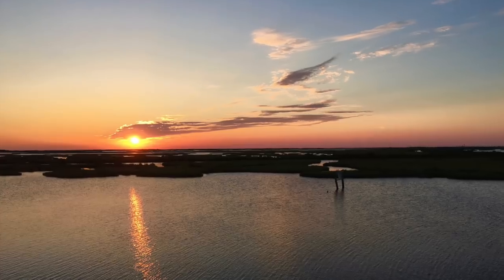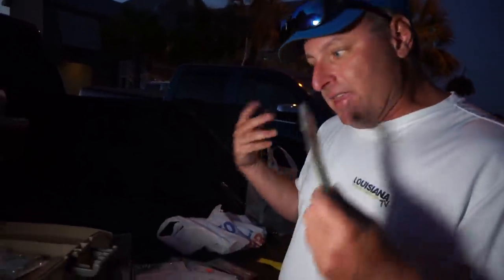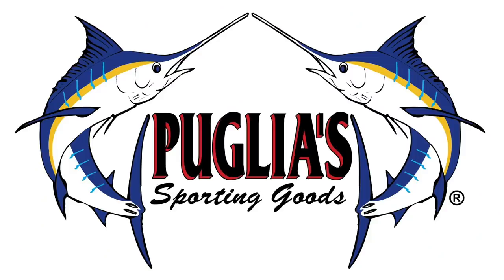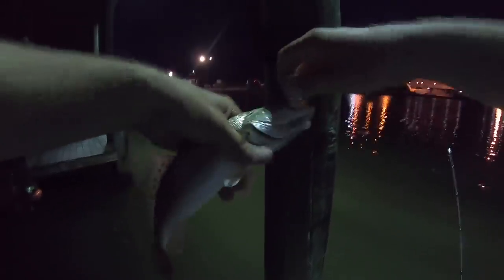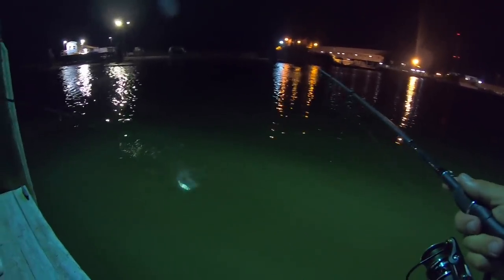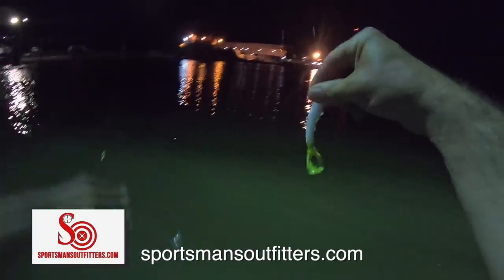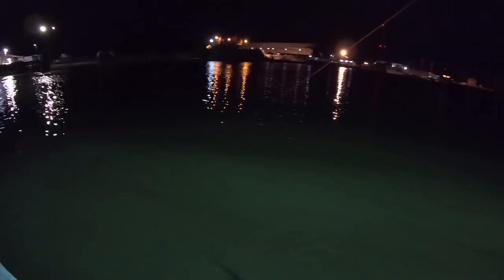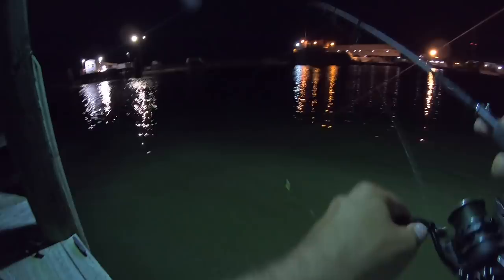WAYLAYING speckled trout after dark under lights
Speckled trout that are scattered to the four winds during the day congregate under lights when the sun sets and darkness rules the world. They come to feast on hapless shrimp and baitfish, using the lights to silhouette their prey and filling their bellies to the point of bursting.

While staying at Pointe Fourchon for a media event last week, Marsh Man Masson and Louisiana Outdoor Adventures television host Kevin Ford moseyed to some over-water lights in the neighborhood's canal system to see if they'd attracted any specks.

Before even casting, the anglers got their answer. Bait was everywhere, and all around it were boils from feeding speckled trout.

The fish weren't big -- not at all -- but they were plentiful, and bit on almost every cast. Ford caught plenty without even casting, merely using his rod as a cane pole and dragging his lure through the water.

Do you have access to over-water lights that attract speckled trout? Do the lights produce year 'round or only during certain seasons?

The best watches for anglers are HOOK+GAFF.